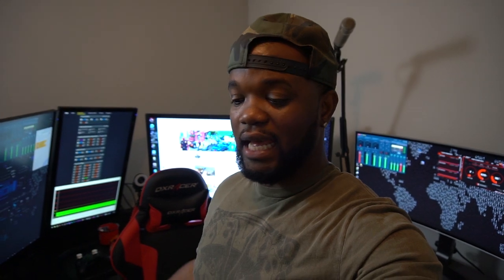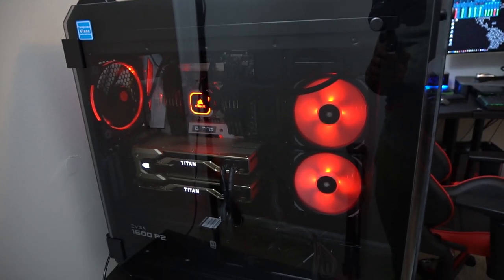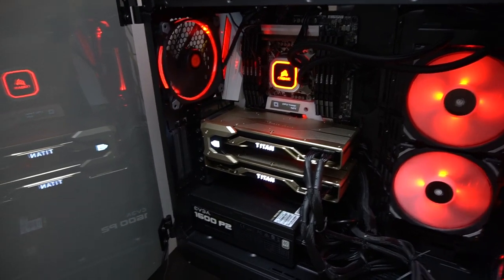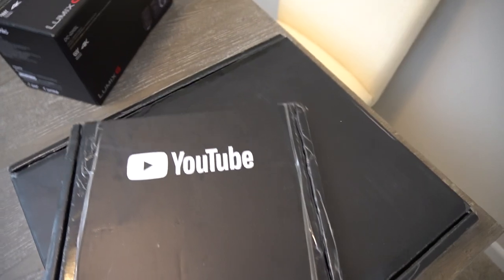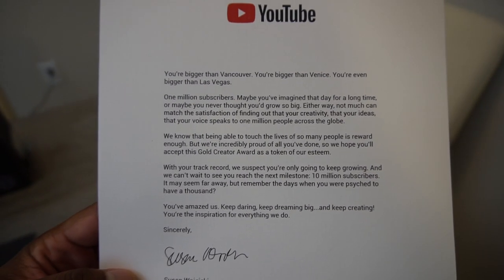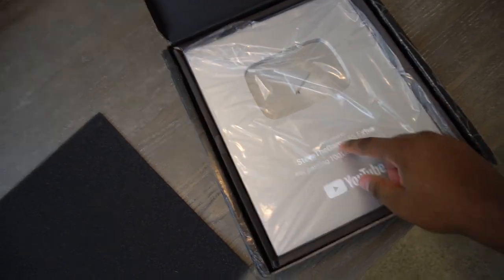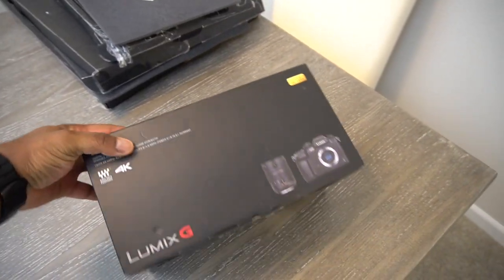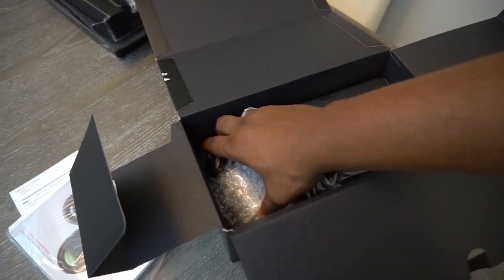One Million Subscribers on Youtube (NEW GAMING SETUP/ NEW CAMERA)